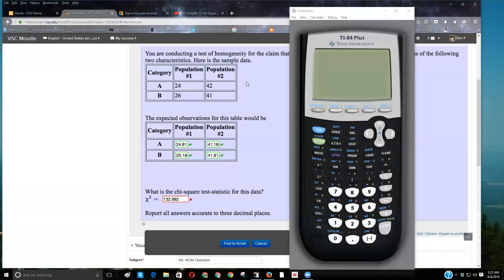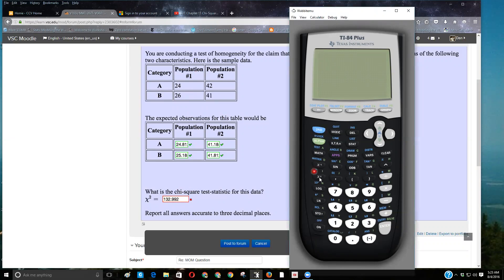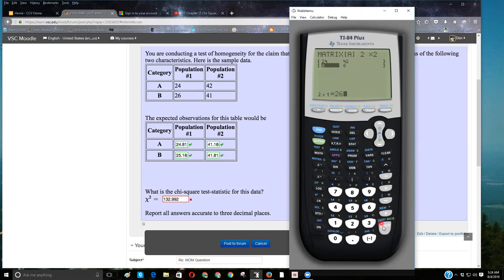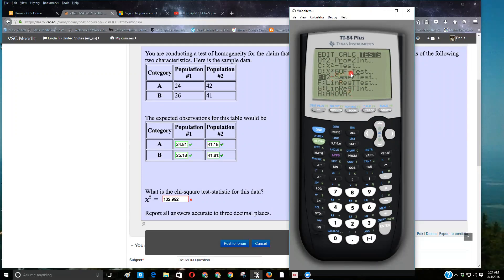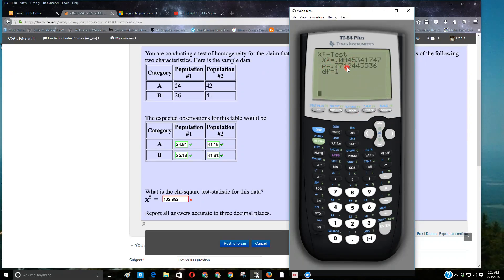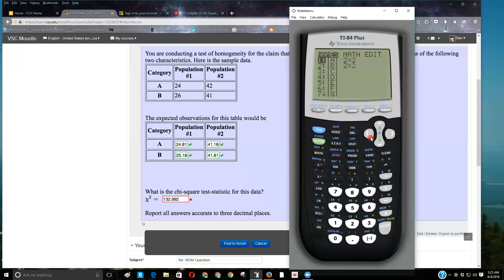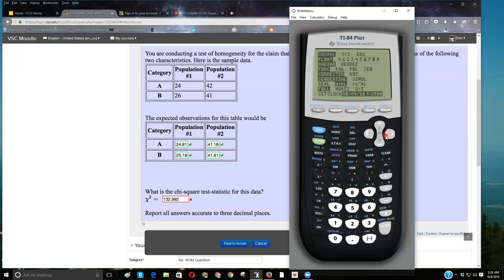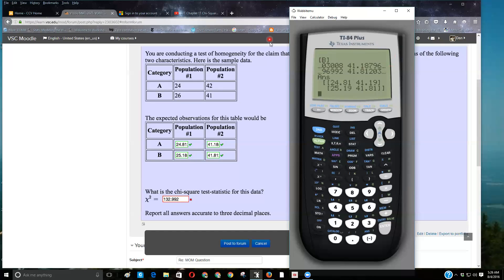Using a TI-84 For Finding A Chi-Square Test Statistic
Entering a two-way table into a matrix and using STAT Test C